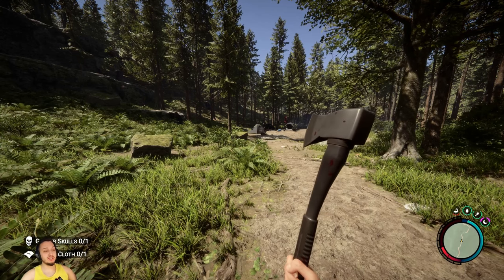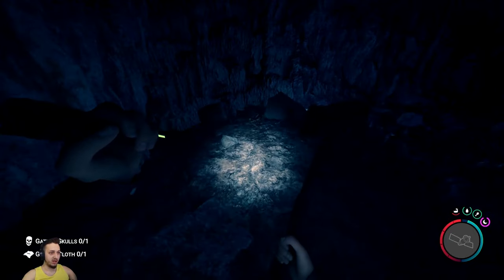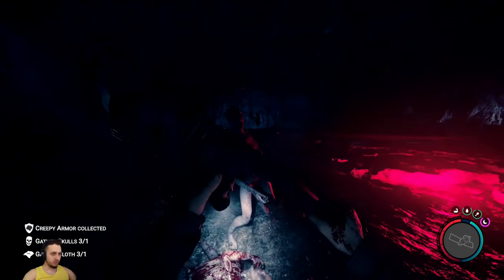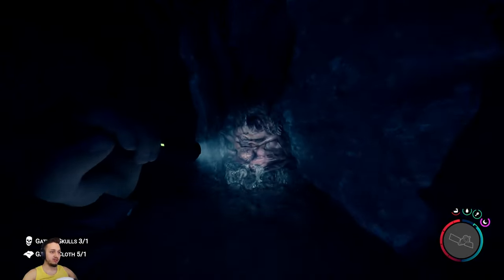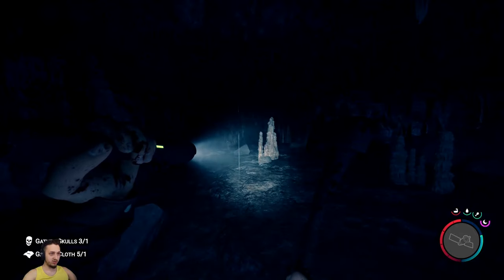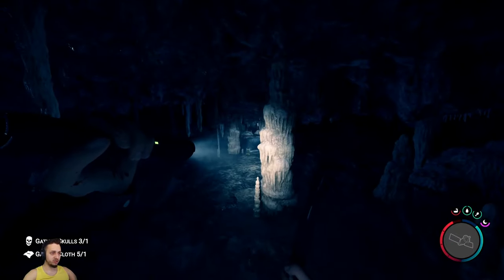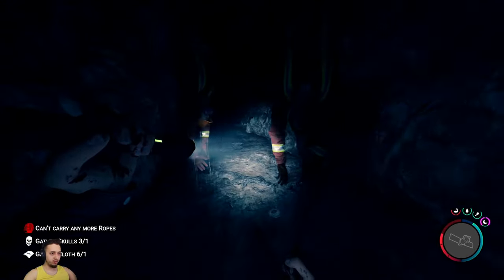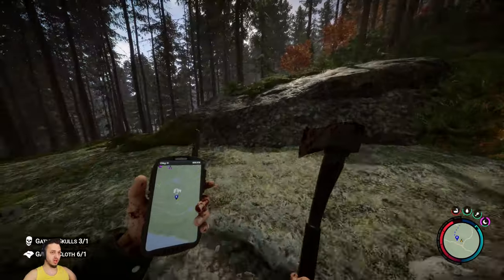Cave Exploration day +ROPE GUN! Sons Of The Forest EP2!